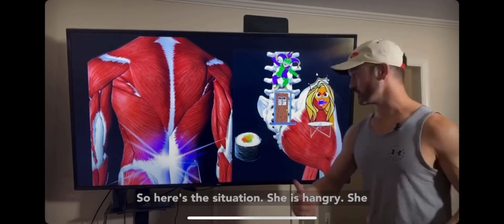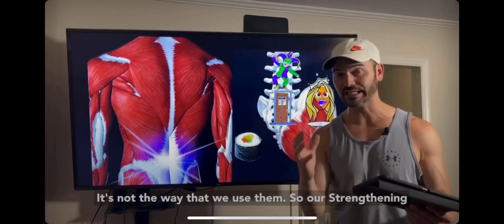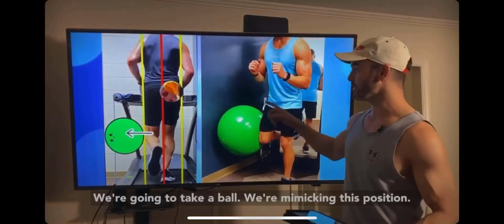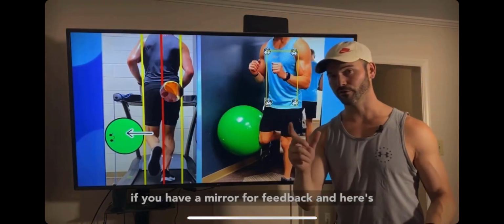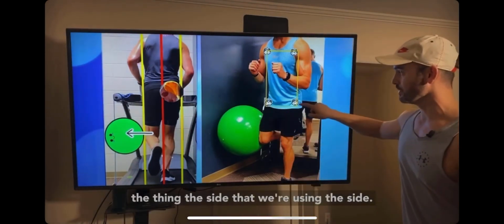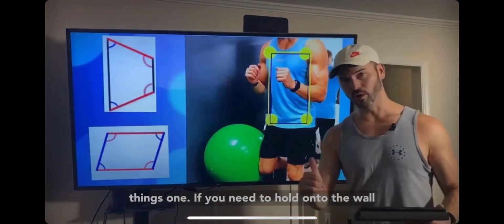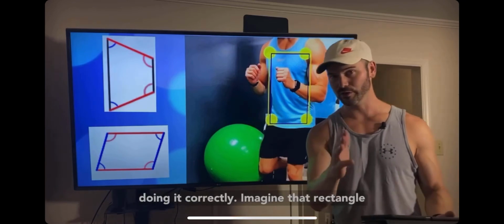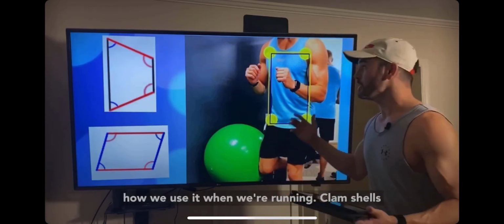Best Exercise to Strengthen The Queen of the Glutes (Glute Med) in Runners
1. Low Back Pain (LBP) Introduction and True Core
2. The Number 1 Mobility Cause of LBP
3. LBP Mobility Correctives
4. Stability Causes of LBP
5. Neutral Spine & Core Strength Progressions
6. The Queen of the Glutes & Jester (Number 1 Weakness cause of LBP)
7. A Meal (Exercise) fit for the Queen of the Glutes
8. Not so Fantastic Form Causes & Correctives of LBP: Stomper
9. ":Sloucher
10."Lumbar Locker
11."The Collapser
12. LBP Summary